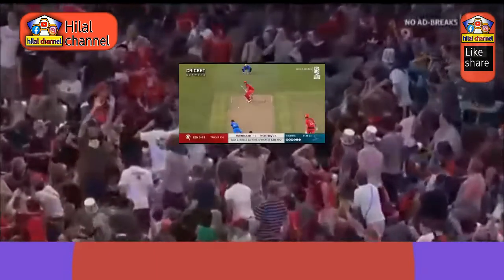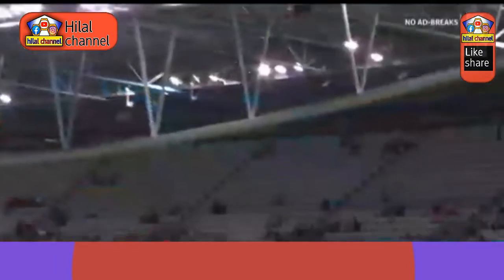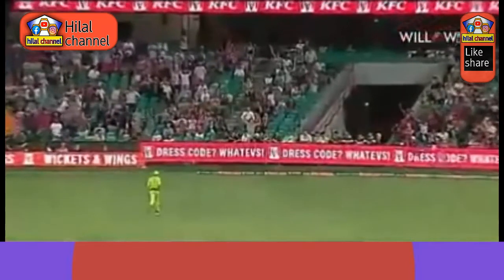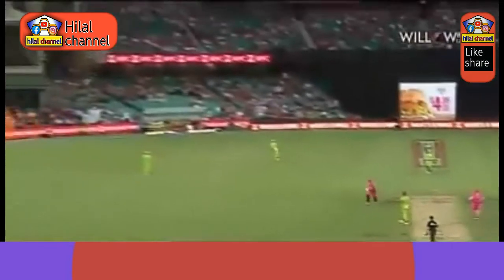Top sixes in Big Bash || Longest Sixes || Huge sixes